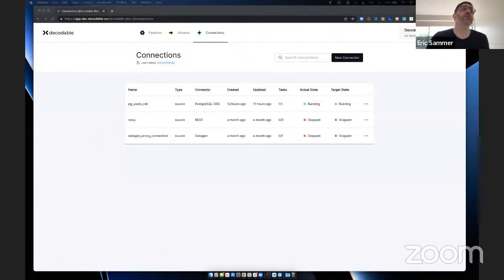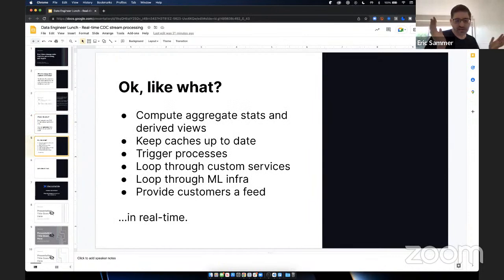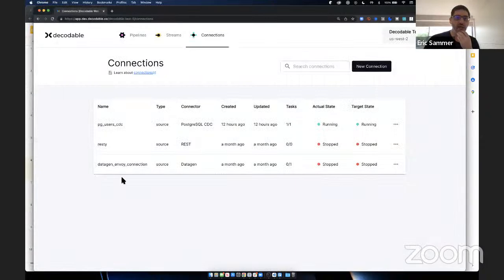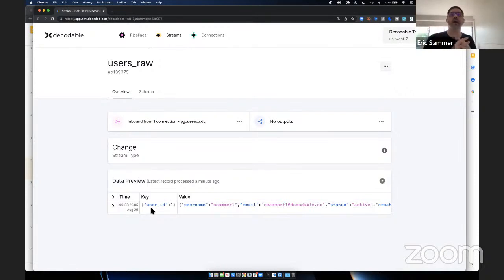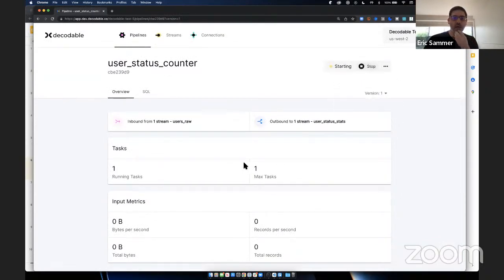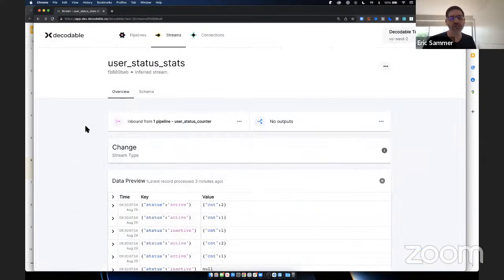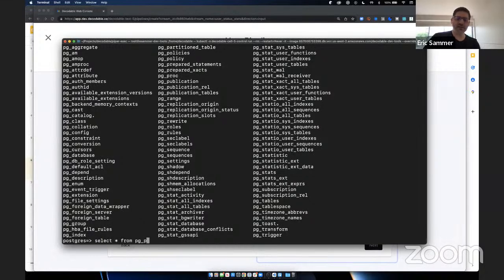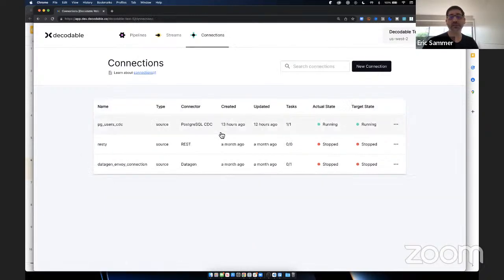Data Engineer's Lunch #75: Real-time change data capture and processing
In Data Engineer's Lunch #75, Eric Sammer, CEO of Decodable, will discuss real-time change data capture, processing, and ingest into OLTP and OLAP databases!

Accompanying SlideShare: Coming Soon!